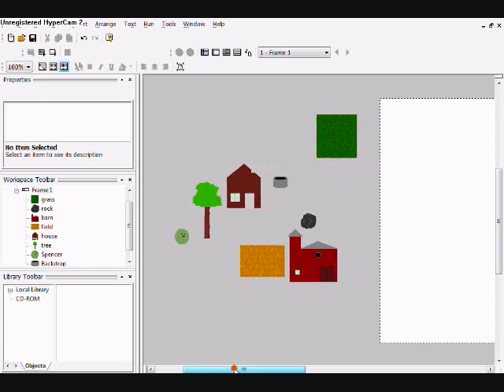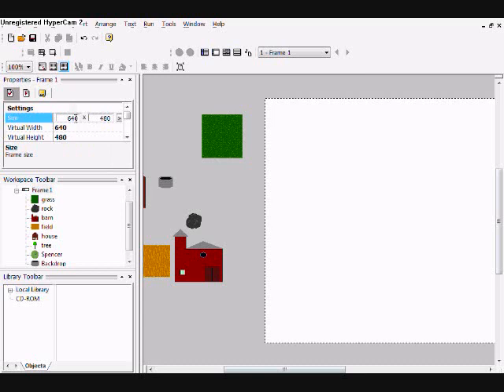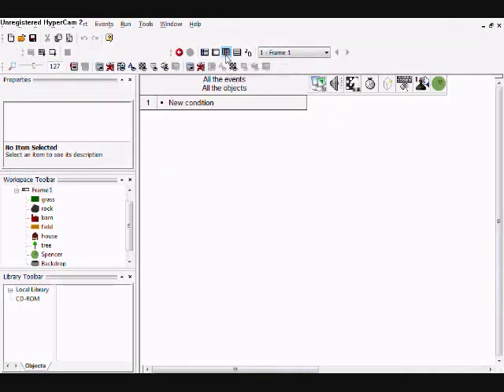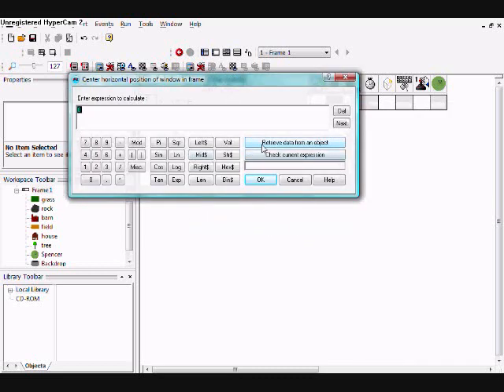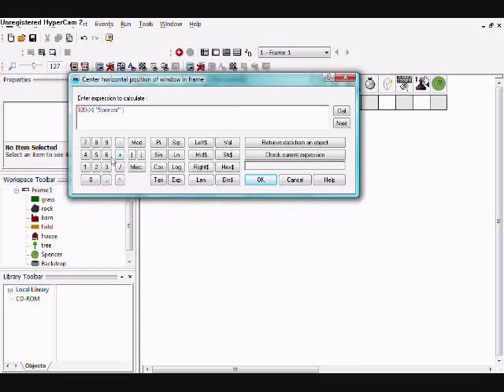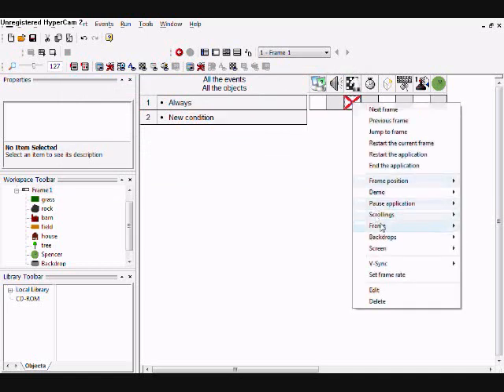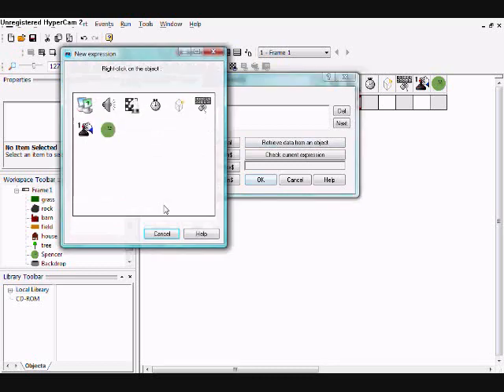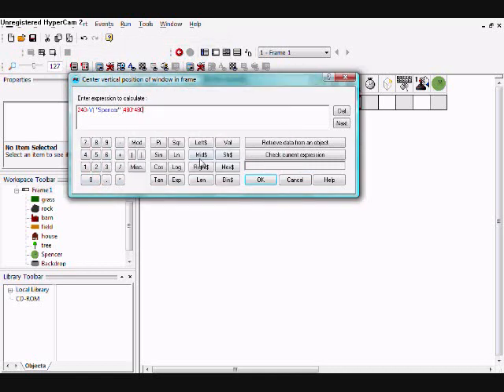MMF2 frame transition tutorial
A tutorial showing how to put zelda like frame transition into your game.  Hope it helps some people.